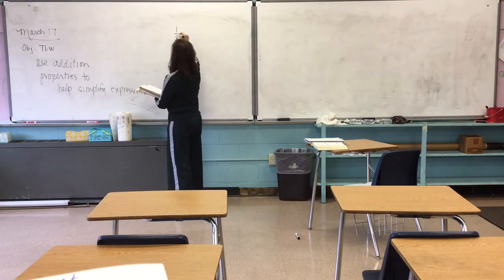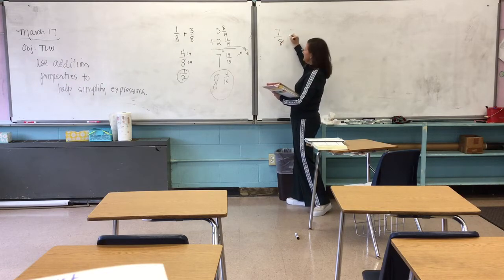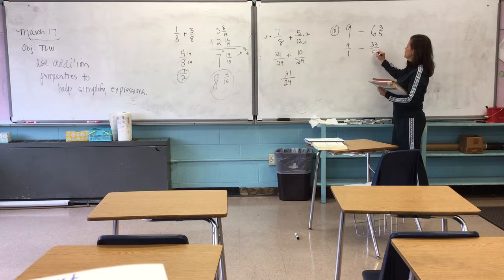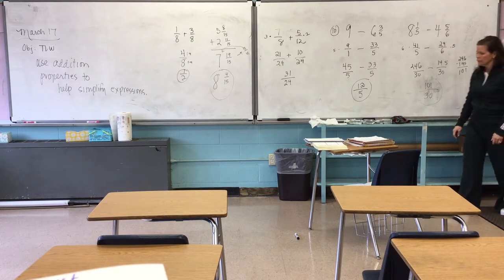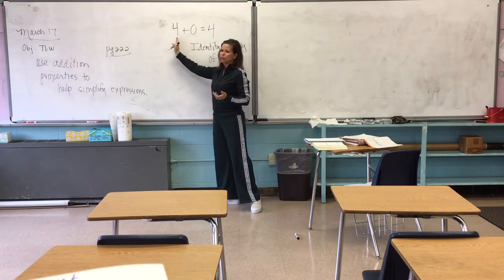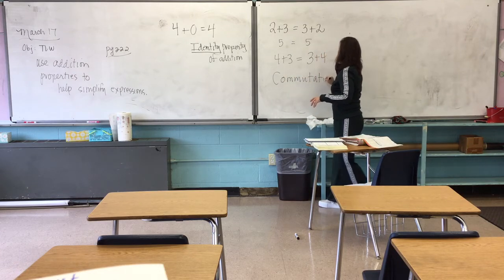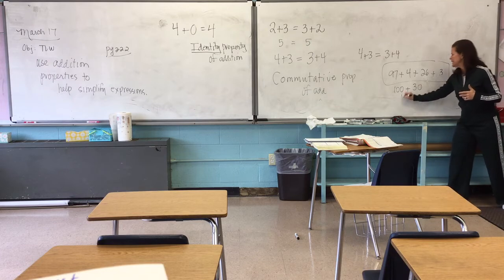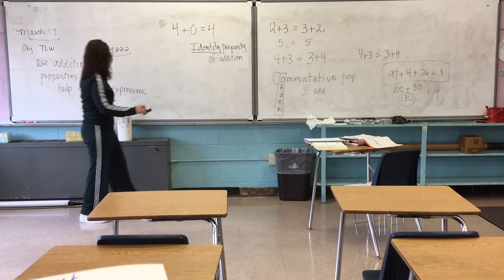March 17 6-O lesson 4th period PART 1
Make sure to increase to 720psi